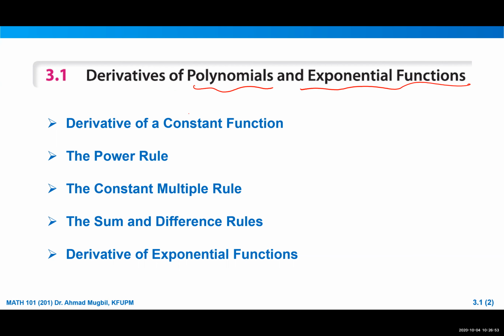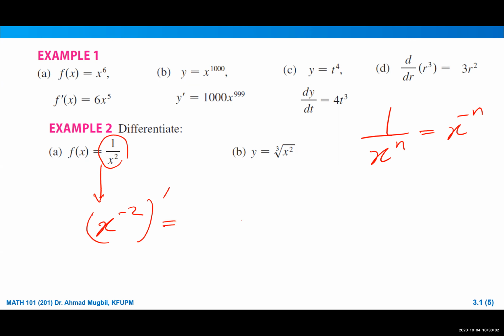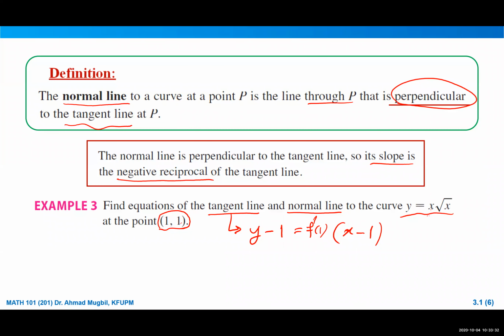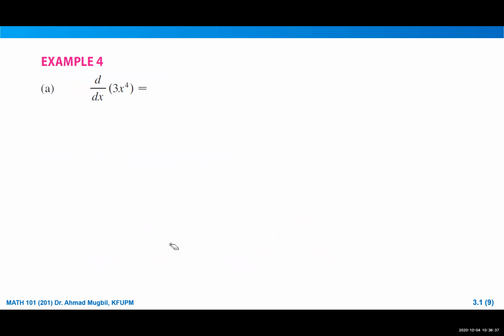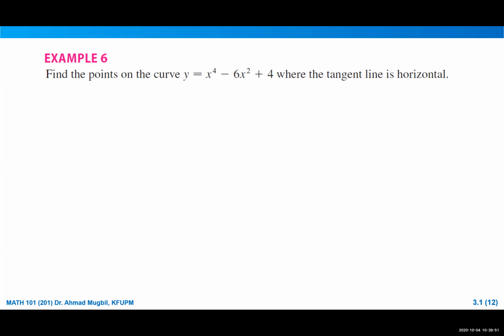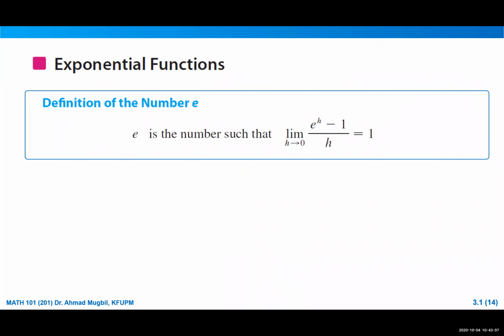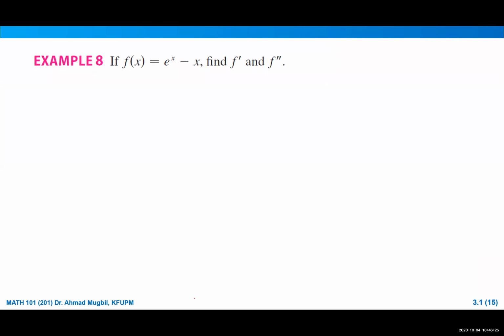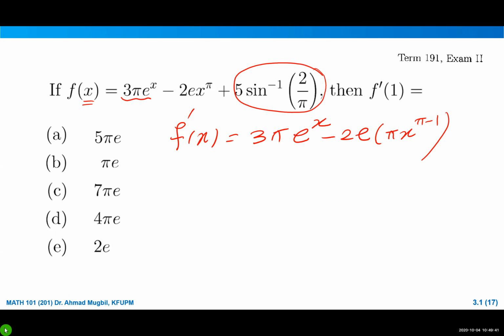MATH101, 3.1 Derivatives of Polynomials & Exponential Functions